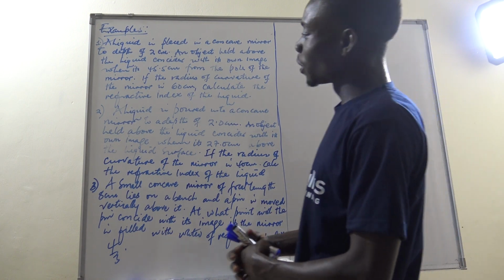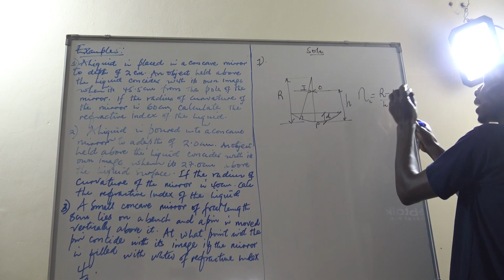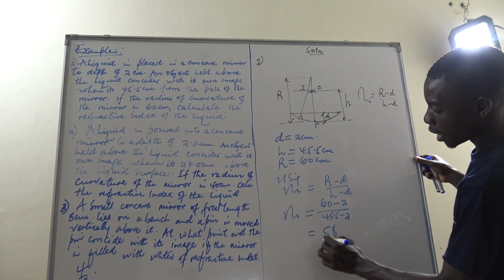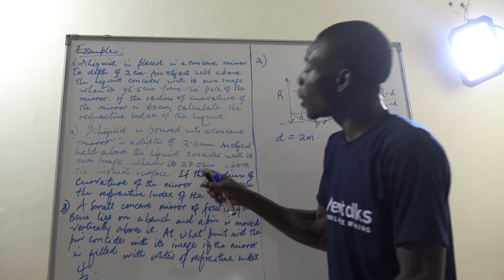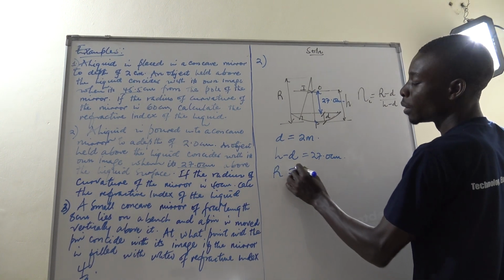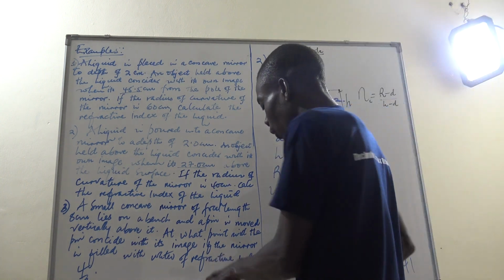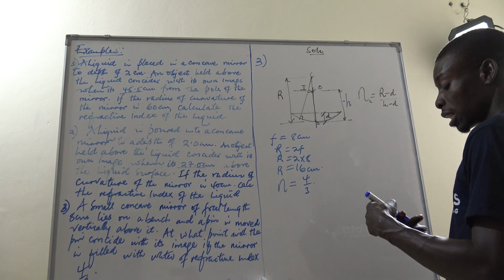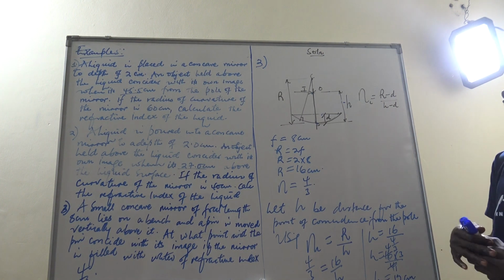CALCULATING REFRACTIVE INDEX OF A LIQUID USING A CONCAVE MIRROR 1